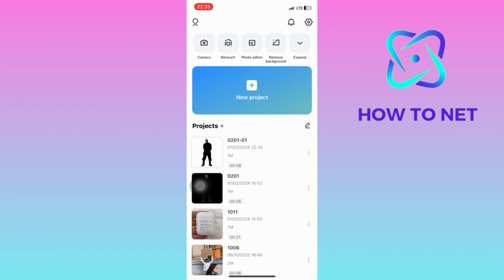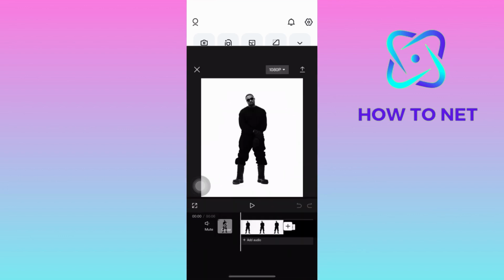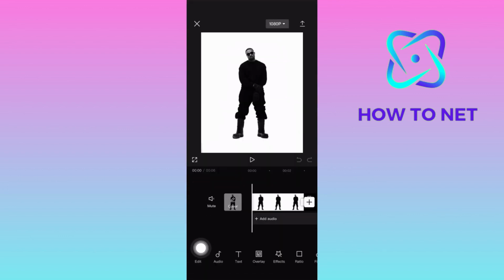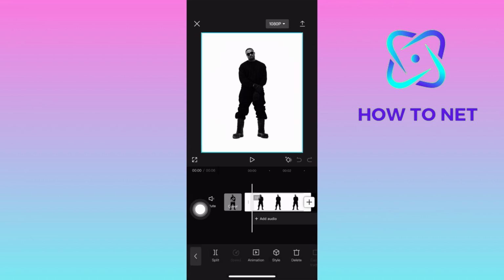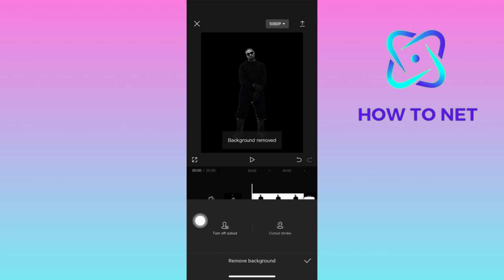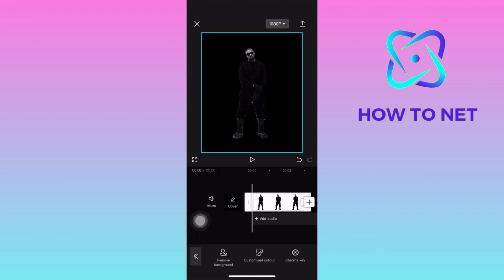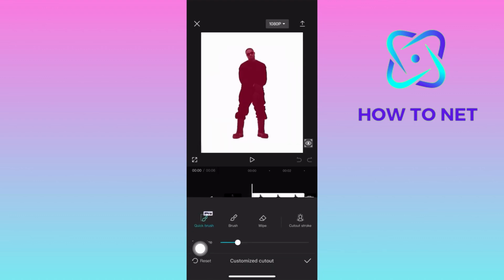How To Remove Photo Background On CapCut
In this Simple video tutorial, am going to share with you how you can remove photo background on CapCut. You can simply change your picture background in just few simple steps.

Remove picture background on CapCut.